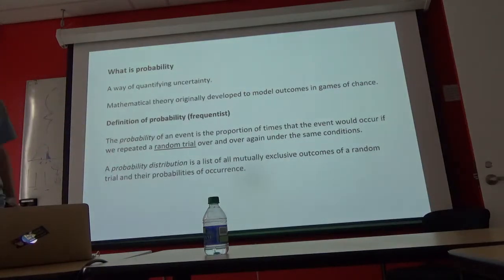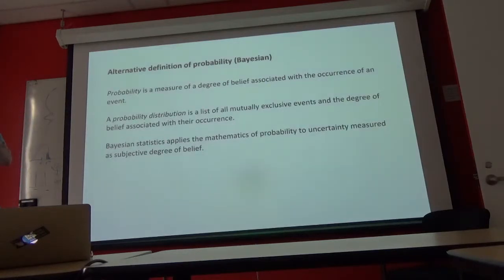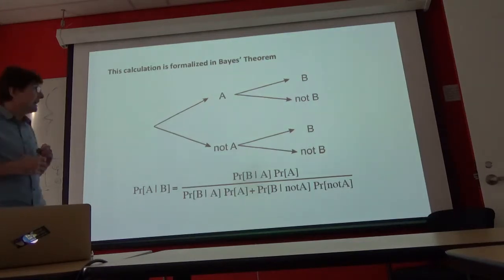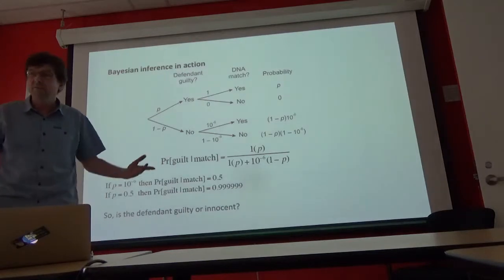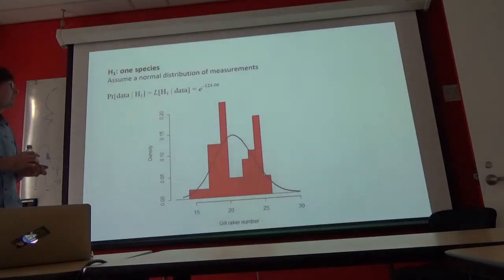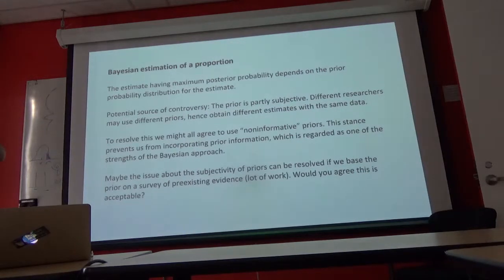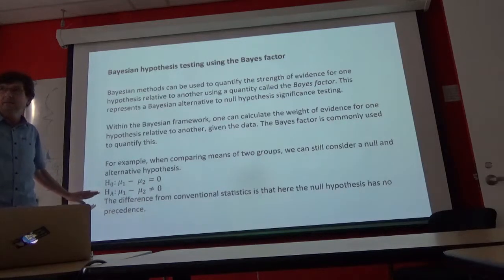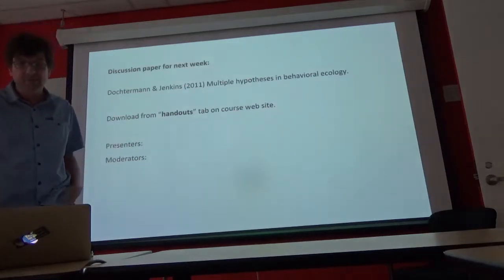Lecture 9_Bayesian methods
Lecture 9 in a series of lectures by UBC's Dolph Schluter based on his course, Quantitative methods in ecology and evolution